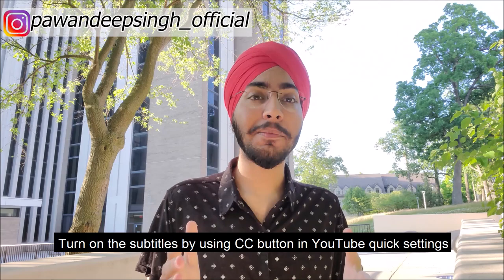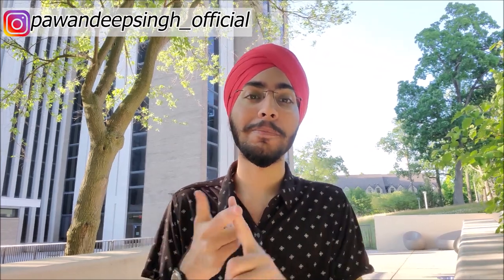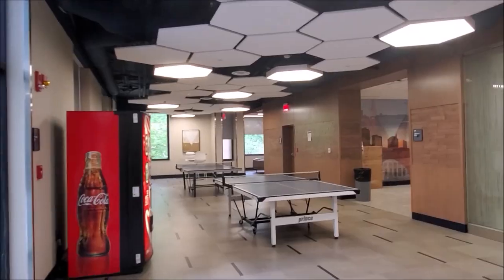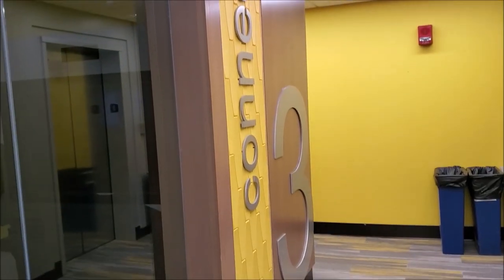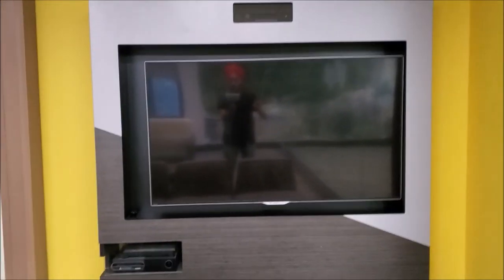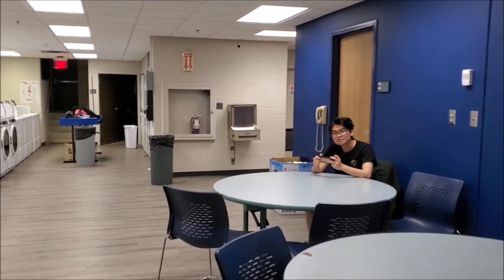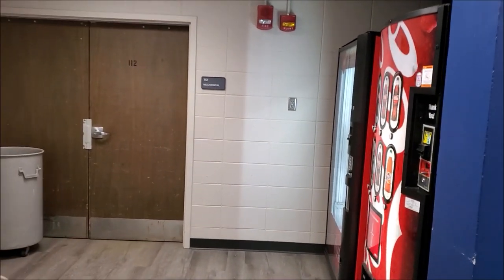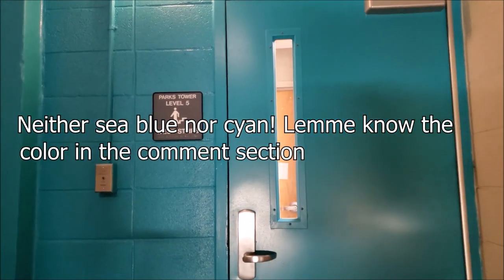Tallest building on campus 🏠 Living here is fun🎢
This is a tour video of Parks tower at the University of Toledo. Sit back, relax, and enjoy the tour!!
Some information about Parks Tower dorm: This dorm is located at the University of Toledo in Ohio, USA. It is meant only and only for freshmen students. It has a great variety of resources to study, nourish, and connect with people. It has 16 floors in total and each floor has a specific theme.

Song: Epic (Jackpot EP Track 2)
Artist: TheFatRat